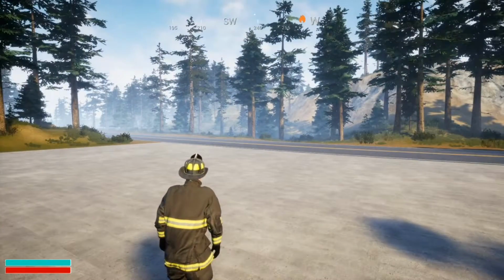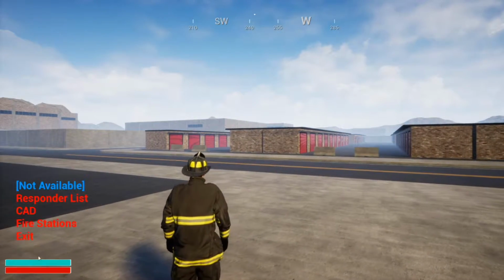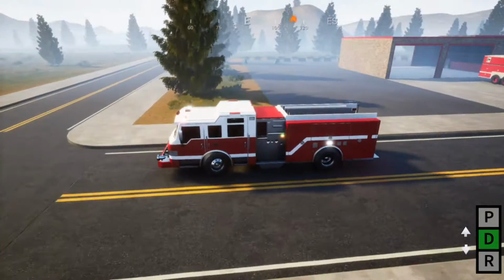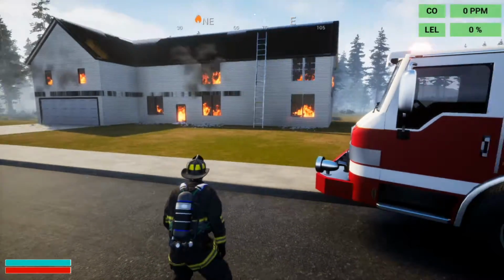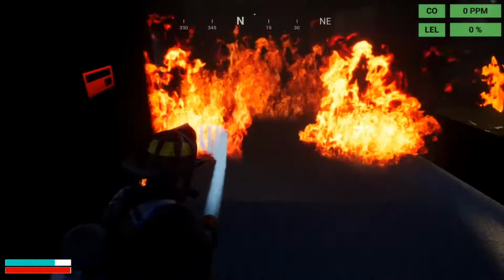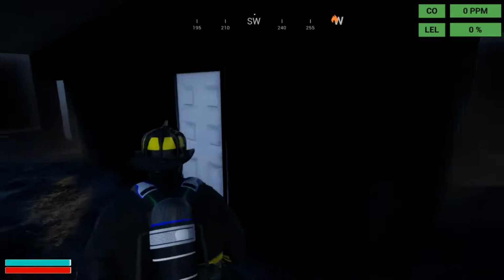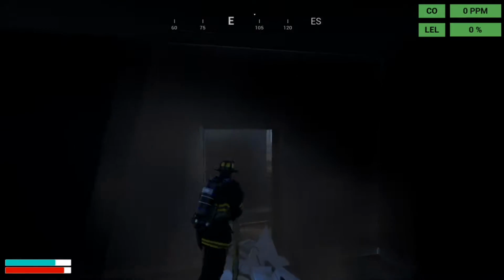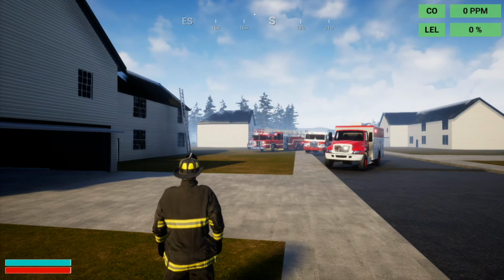Two Story Resident Structure Fire Into The Flames (Episode-6)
Into the flames is a brand new firefighter game that allows real life situations and scenarios in each call. Currently the game is a third person/first person open world multiplayer firefighting game. Play with friends, and handle a variety of different emergencies in multiple environments. Drive fire trucks to scenes, force doors, and make grabs! How to handle each emergency will be completely up to the players, and every emergency will be different each time it is played. There will be multiple open world maps featuring big cities, rural areas, suburbs, airports, and much more. There will be multiple emergencies going on at a time, and will be up to the player to choose which ones to respond to. Even the routine fire alarm could turn into a raging building fire.

In this episode we are checking out the updates and responding to a story story structure resident fire.

✅Tools and services i recommend for YouTube growth:
These tools allows me to see more information about my channel, ranking, likes and more.